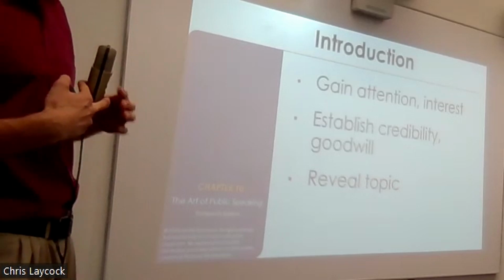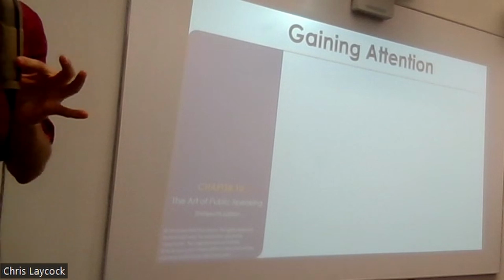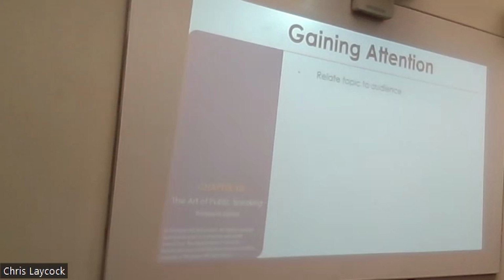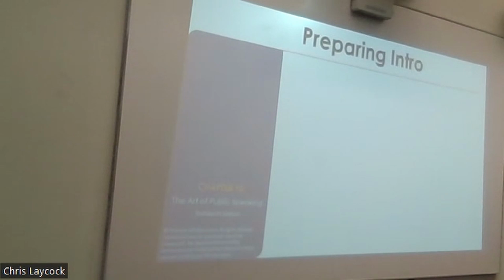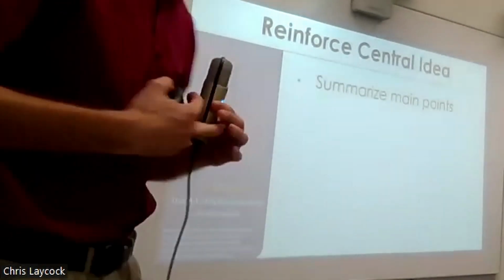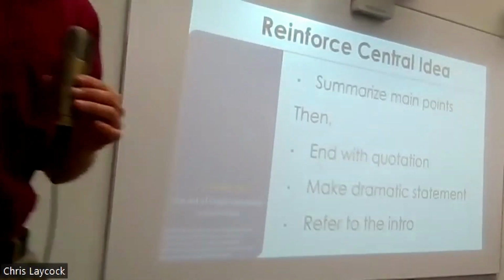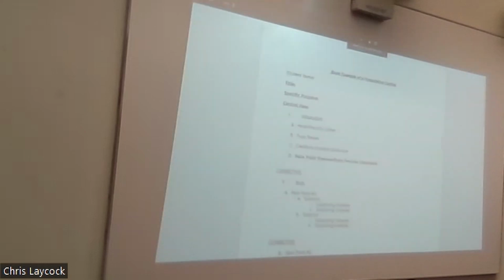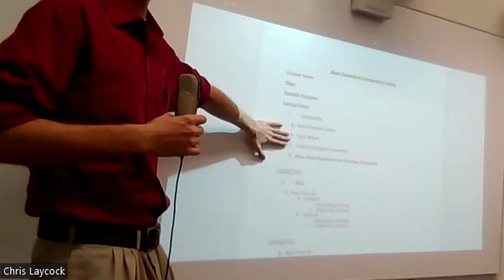chapter 10 - introductions and conclusions #79525